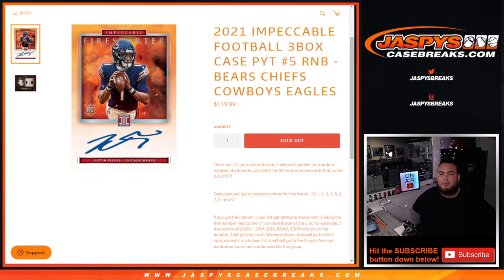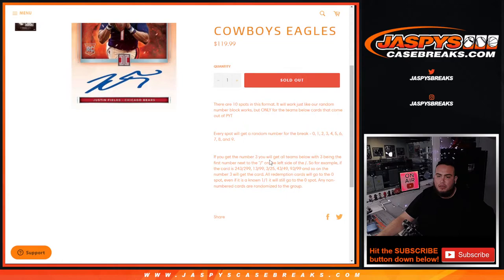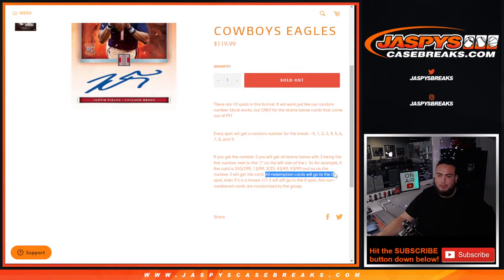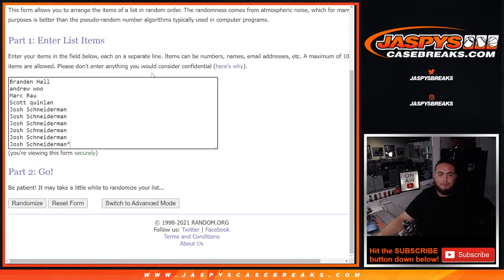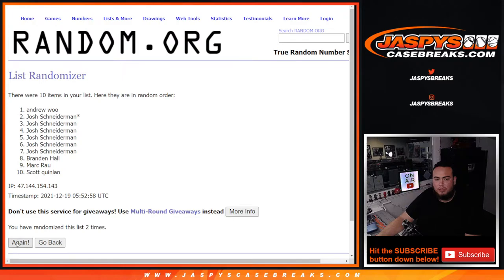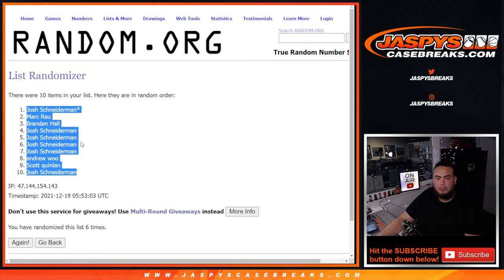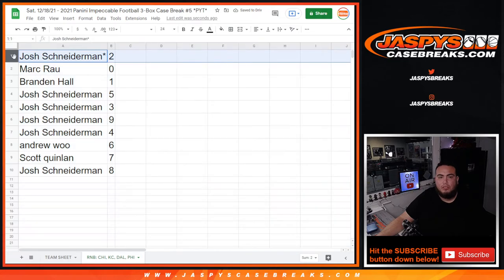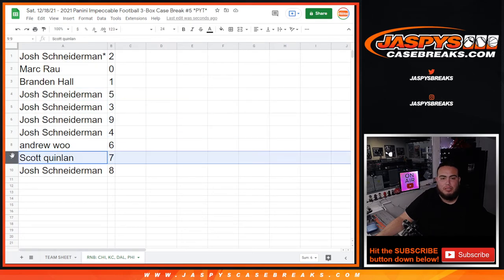Sat. 12/18/21 - 2021 IMPECCABLE FOOTBALL 3BOX CASE PYT #5 RNB - BEARS CHIEFS COWBOYS EAGLES